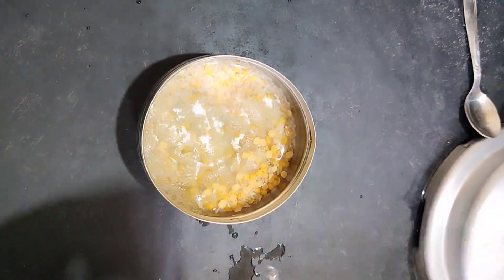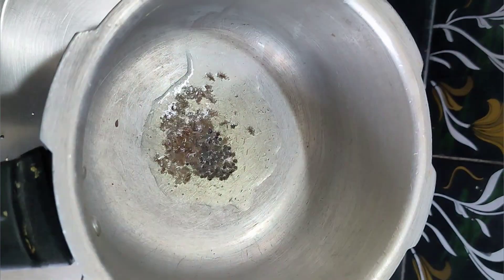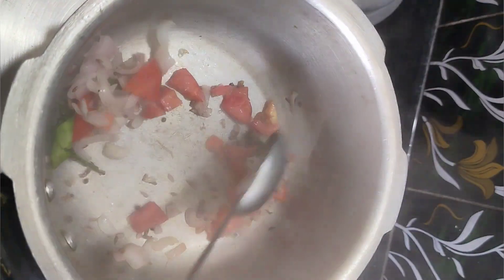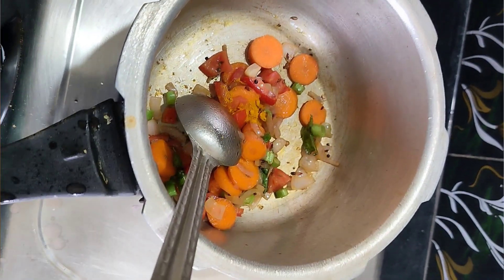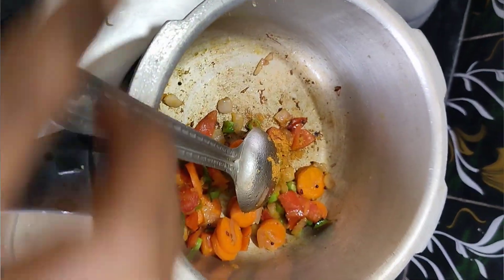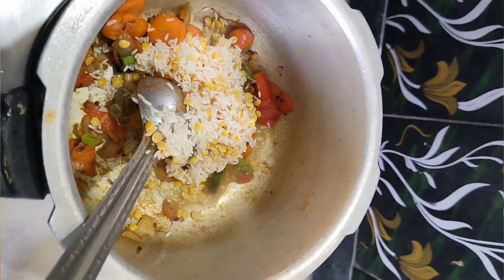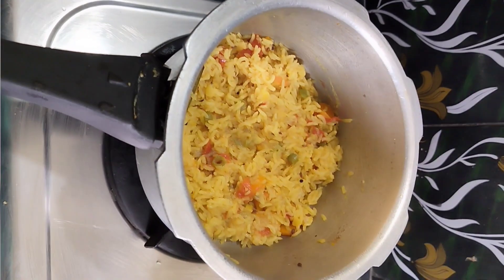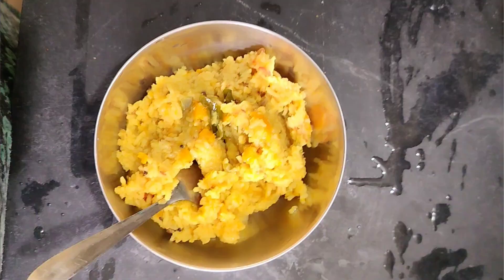குழந்தைக்கு ஏற்ற உடல் எடை கூட மதிய உணவு சாம்பார் சாதம் 1 +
அரிசி
பருப்பு
நெய்
தக்காளி
வெங்காயம்
பெருங்காயம்
பூண்டு
கருவேப்பிலை
மஞ்சள்தூள்
சாம்பார்தூள்
உப்பு
கடுகு
சீரகம்